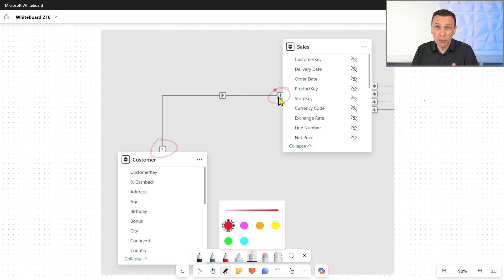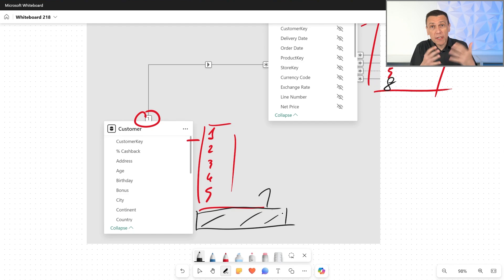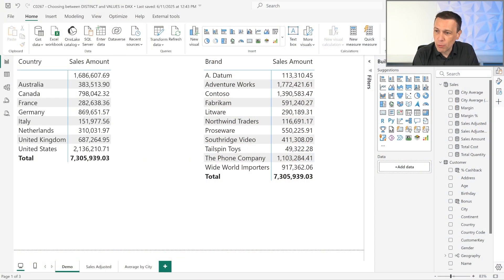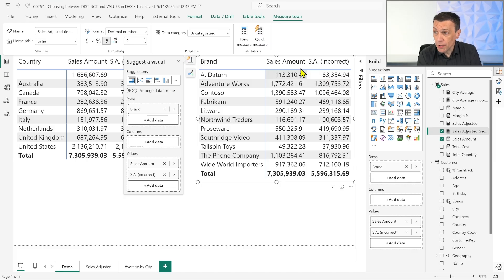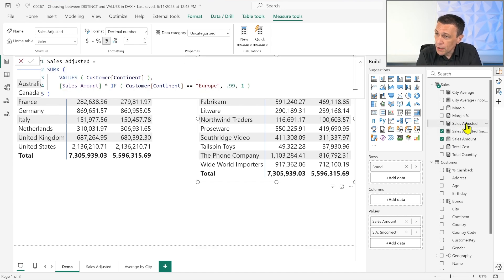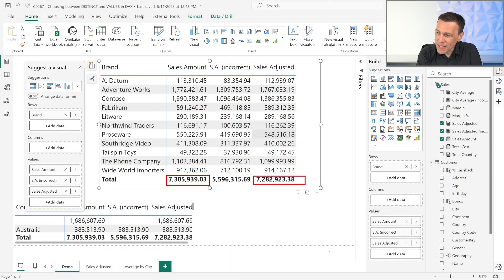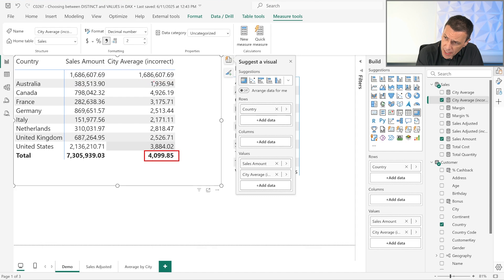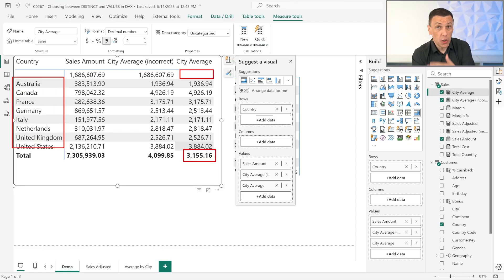Choosing between DISTINCT and VALUES in DAX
When should you use DISTINCT over VALUES in DAX?
Here is how to write resilient measures that survive bad data and model changes.